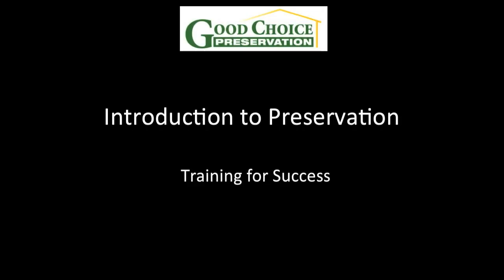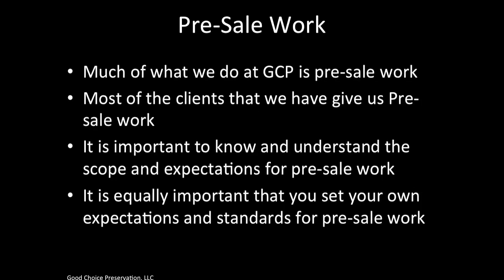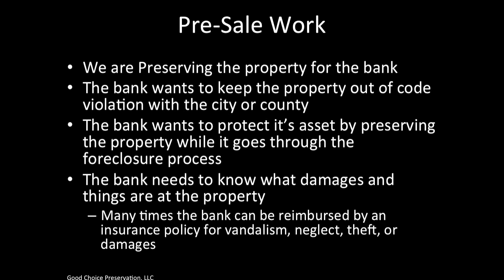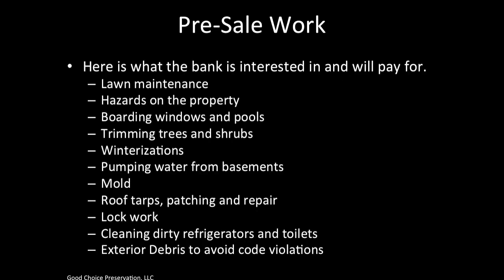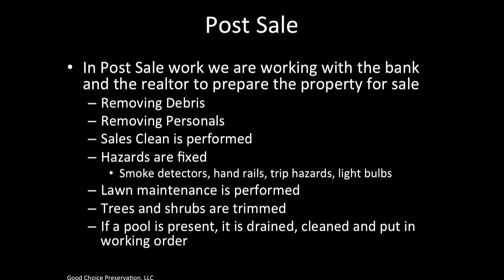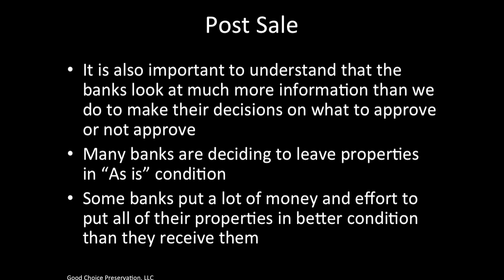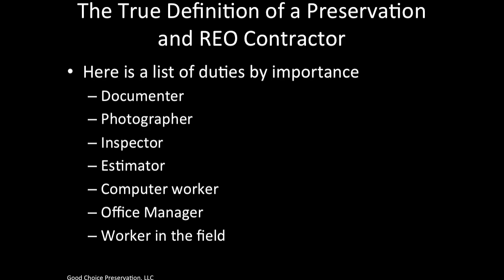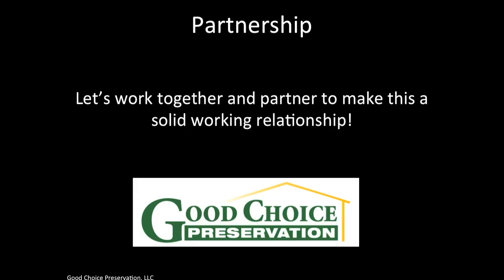Introduction to GCP